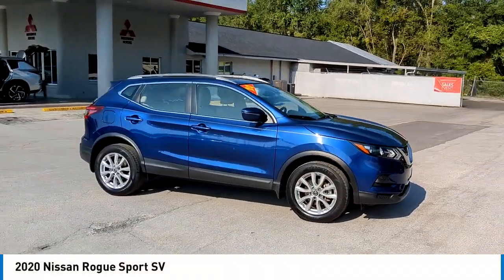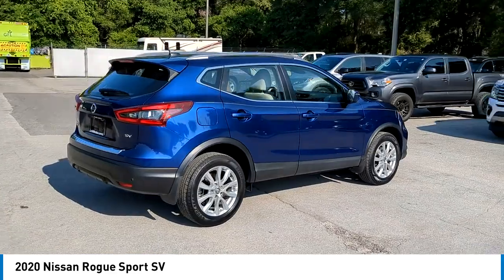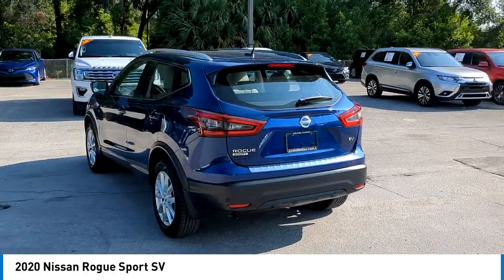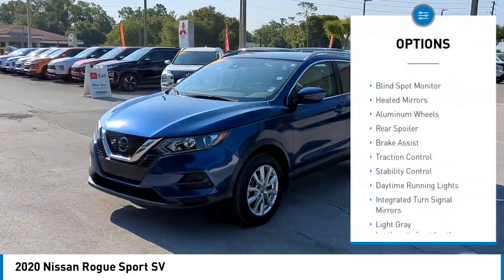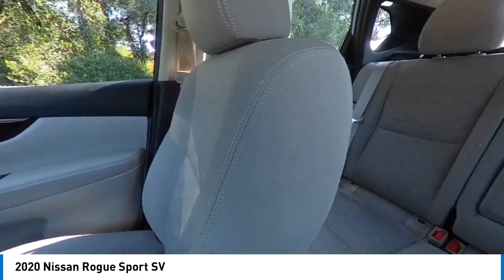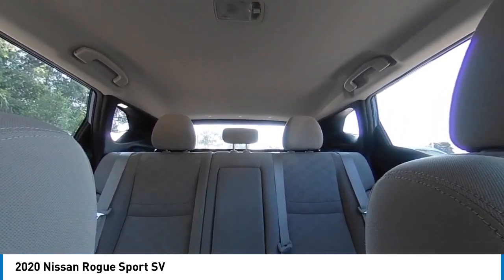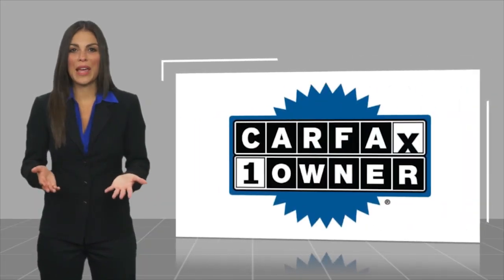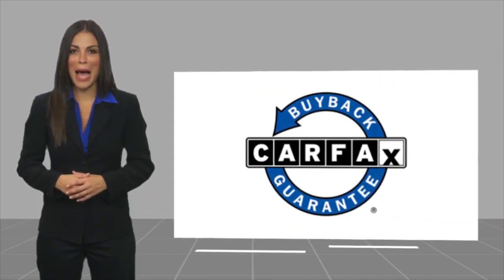2020 Nissan Rogue Sport LW279257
2020 Nissan Rogue Sport SV

CARFAX CERTIFIED- NO ACCIDENTS AND ONE OWNER!, ** NISSAN CONNECT SYSTEM W/ 7 INCH DISPLAY, * ANDROID AUTO/APPLE CARPLAY, * BLUETOOTH HANDS FREE PHONE & MUSIC STREAMING, * SIRIUS XM SAT RADIO W/ USB PORT, * REAR VIEW MONITOR, ** INTELLIGENT FORWARD COLLISION WARNING, ** AUTOMATIC EMERGENCY BRAKING W/ PEDESTRIAN DETECTION, ** REAR AUTOMATIC BRAKING, ** BLIND SPOT WARNING W/ REAR CROSS TRAFFIC ALERT, ** INTELLIGENT LANE INTERVENTION W/ LANE DEPARTURE WARNING, ** HIGH BEAM ASSIST, ** 17 INCH ALUMINUM ALLOY WHEELS. Caspian Blue Metallic 2020 Nissan Rogue Sport SV FWD CVT with Xtronic 2.0L DOHC NO PHOTOBOOTH HERE, ONLY REAL PICTURES. ** PRICE INCLUDES OUR COMPLIMENTARY LIFETIME ENGINE WARRANTY, and A FREE CARFAX vehicle History Report. This Vehicle PASSED OUR MULTI-POINT SAFETY INSPECTION, WE SMART PRICE OUR INVENTORY, OUR BEST PRICE IS UP FRONT- NO NEGOTIATIONS NECESSARY. PLUS, OUR SALES STAFF IS NON-COMMISSIONED. WHICH MEANS, NO PUSHY SALESMAN. IT'S A VERY FRIENDLY ATMOSPHERE. You deserve a No-Bully car buying Experience. Used Cars may not have Second set keys, floor mats, or owner's manual. We will be happy to obtain extra one's for you at our Dealer cost. Please review features and Options, dealer not responsible for 3rd party description errors. RC Hill Mitsubishi 1960 S. Woodland Blvd.